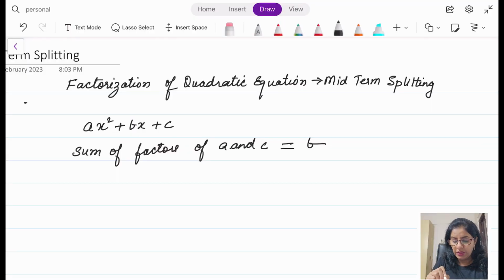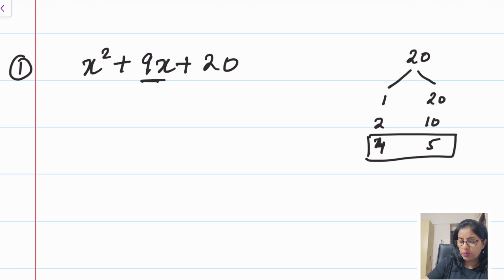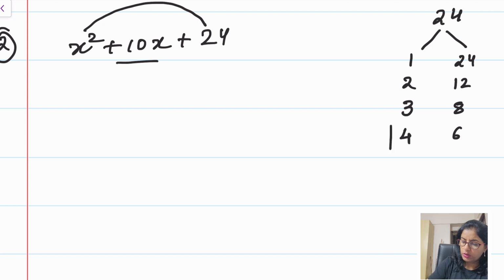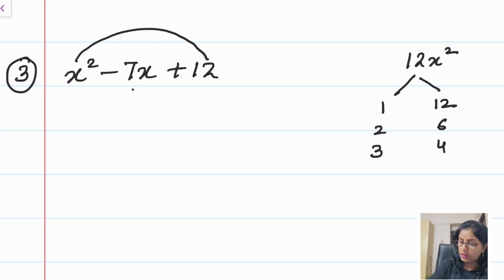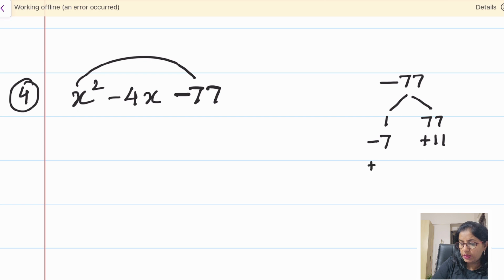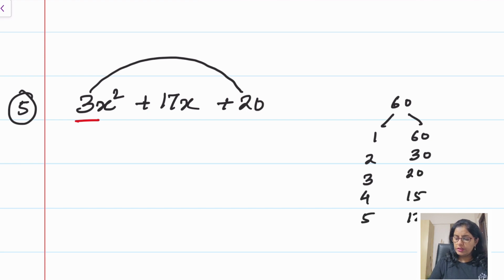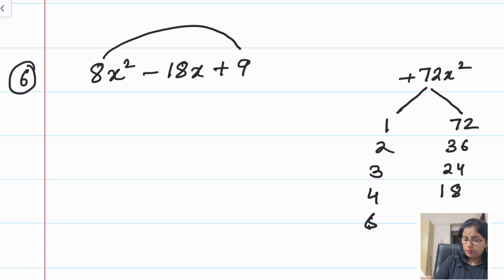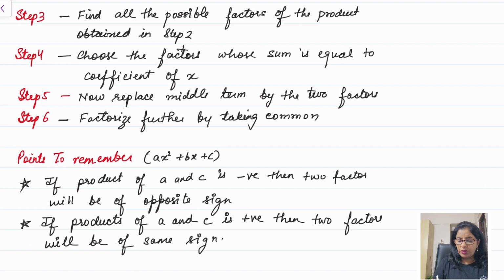Splitting the middle term | Tricks to solve questions | Quadratic equations | Sonia Vij | Part 2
Hello students, Welcome to Easy Maths, your go-to destination for learning quadratic equations in a simple and intuitive way! Our channel provides comprehensive video lessons, step-by-step tutorials, and plenty of practice problems to help you master the fundamentals of this important mathematical concept. Whether you're a high school student preparing for exams or someone looking to refresh their math skills, our engaging and informative content will guide you through everything you need to know about quadratic equations. Join us today and start building your math skills with ease!